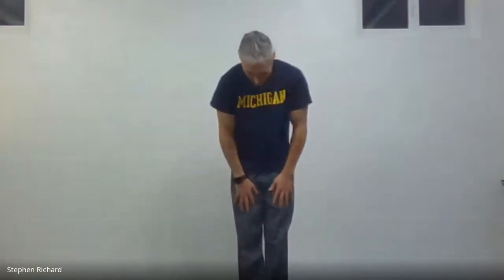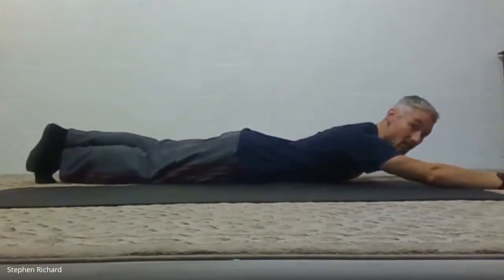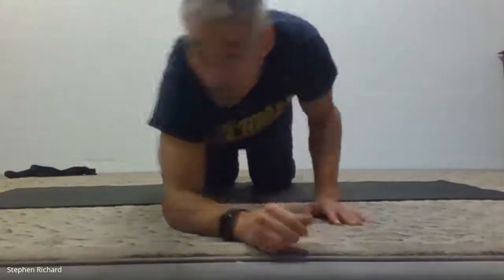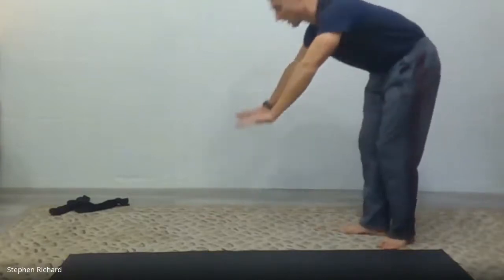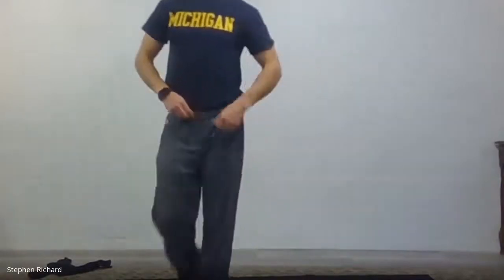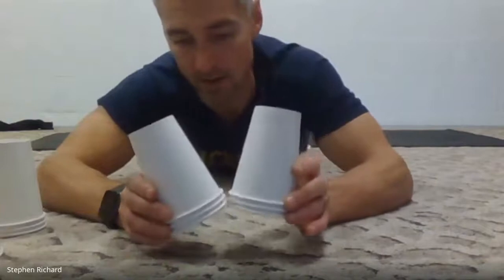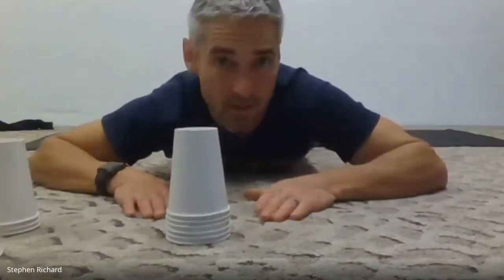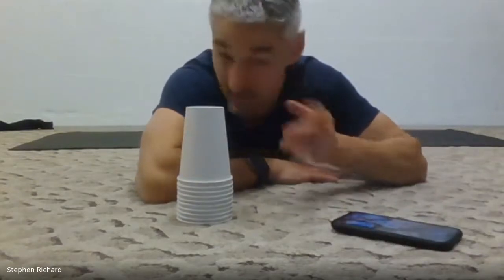Challenge! Cup stacking!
Challenge yourself!!